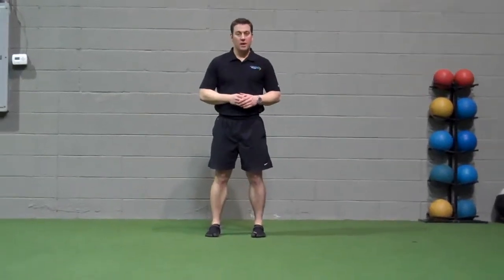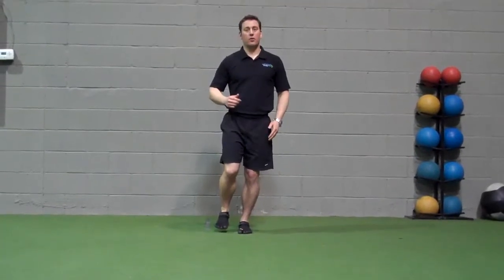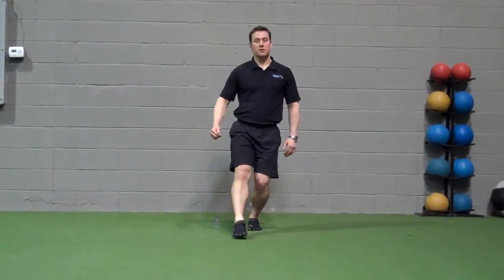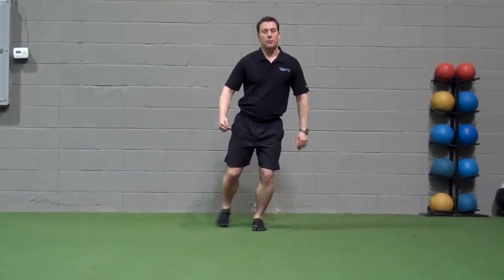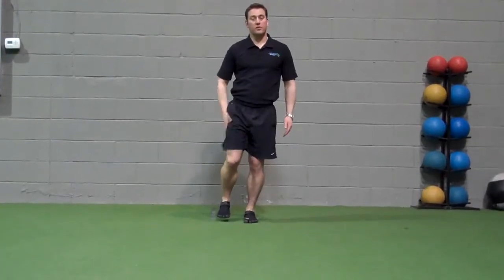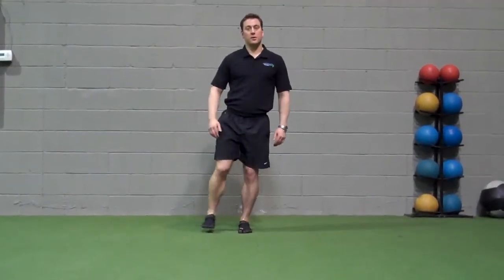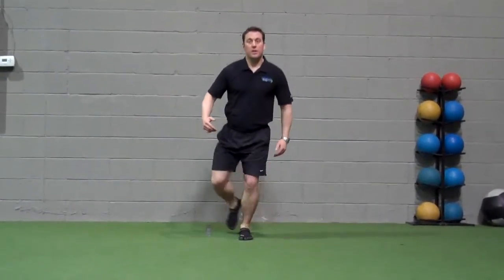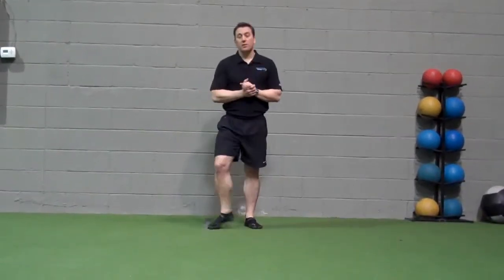Single Leg Balance with Multi-Directional Foot Reaches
Goal here is to systematically load the Foot/Ankle of the Stance Leg by reaching with the free leg in the Sagittal, Frontal, and Transverse planes.